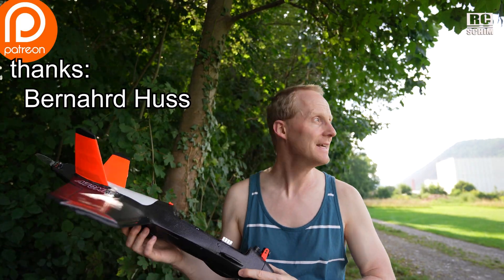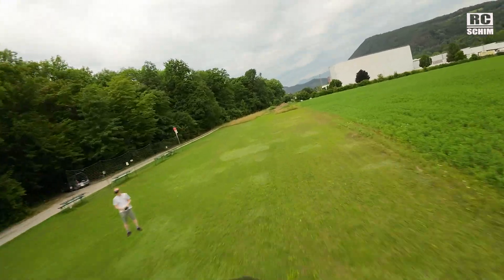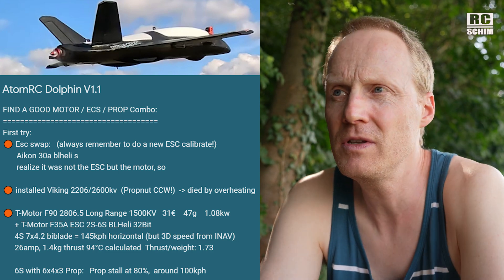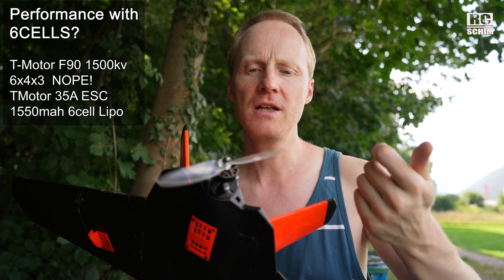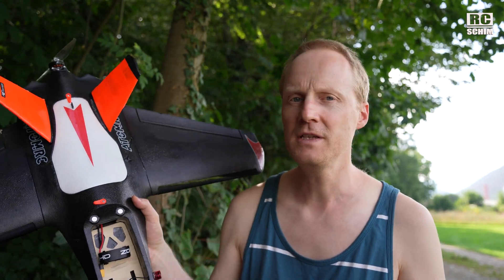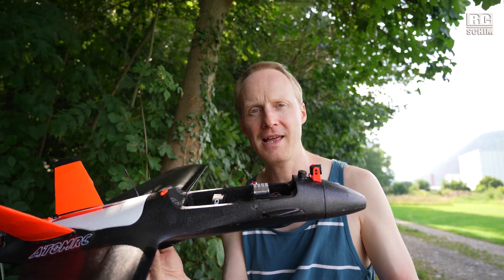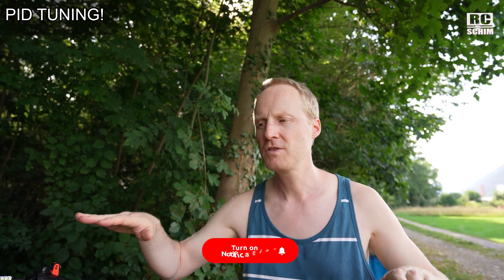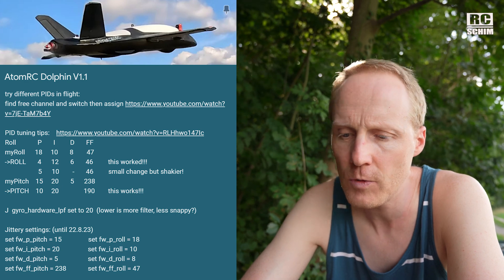AtomRC Dolphin Updates (PIDs, best Motor Combo)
Over the last few months I've flown this plane a lot. It's great fun and I used it on some FPV meetings of course. Then the Motor died and I search for replacement.
Also found out a few other tips that I collected in this vid.

Check AtomRC's current sale if you need one of their planes!

●▬▬▬LINKS▬INFOs▬▬▬▬▬▬▬▬▬▬●
Shoutouts:

FIND A GOOD MOTOR / ECS / PROP Combo:
🟠 Esc swap:   (always remember to do a new ESC calibrate!)
🟠 T-Motor F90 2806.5 Long Range 1500KV   31€    47g    1.08kw
      + T-Motor F35A ESC 2S-6S BLHeli 32Bit
      4S 7x4.2 biblade = 145kph horizontal (but 3D speed from INAV)
      26amp, 1.4kg thrust 94°C calculated  Thrust/weight: 1.73
      6S with 6x4x3 Prop:   Prop stall at 80%,  around 100kph

Roll             P       I         D       FF
myRoll      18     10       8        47
   ROLL       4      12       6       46         this worked!!!
                    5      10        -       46         small change but shakier!
myPitch    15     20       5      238
   PITCH    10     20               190        this works!!!

set fw_level_pitch_trim =  4.000      (so the plane flies with 4° nose up)
 gyro_hardware_lpf set to 20  (lower is more filter, less snappy?)

Jittery settings: (until 22.8.23)
set fw_p_pitch = 15                set fw_p_roll = 18
set fw_i_pitch = 20                 set fw_i_roll = 10
set fw_d_pitch = 5                  set fw_d_roll = 8
set fw_ff_pitch = 238             set fw_ff_roll = 47

Filmed with:  Sony A7c, edited with Premiere Pro

●▬▬▬♫MUSIC▬▬▬▬▬▬▬▬▬▬▬▬▬▬●
Say - Heyson

╠╗║╚╝║║╠╗║╚╣║║║║║═╣  (best way to support me!)

●▬▬▬VIDEO INDEX▬▬▬▬▬▬▬▬▬▬▬▬●
00:00 Intro
01:07 burning out motors...
02:09 BEST Motor / ESC / Prop combo
03:58 O3 Overheat
05:03 PID tuning for smooth flight
06:32 flight with new PIDs